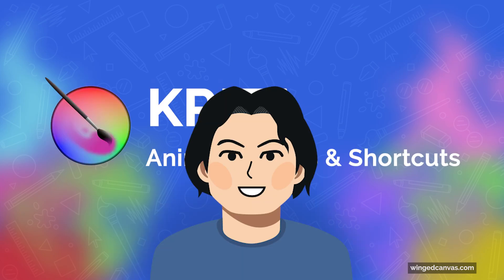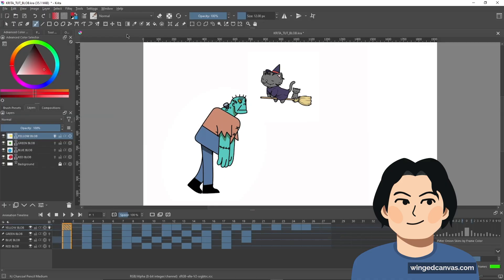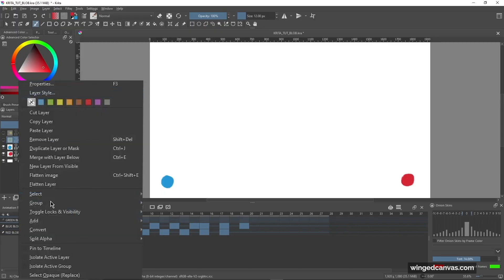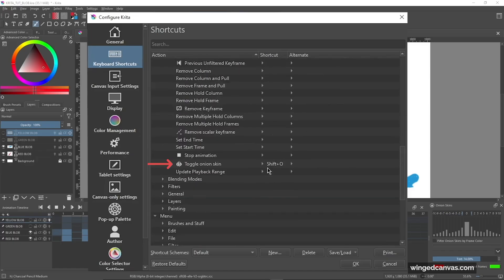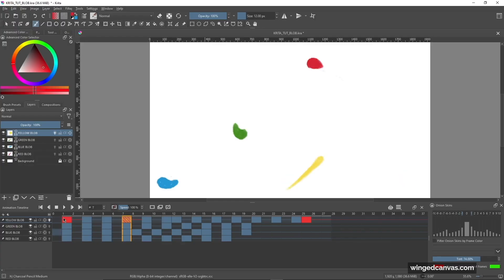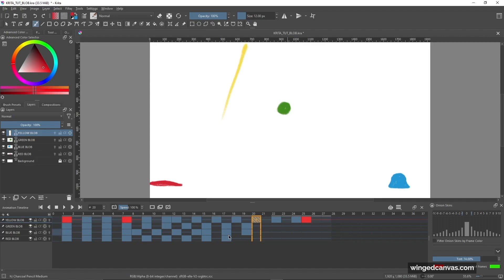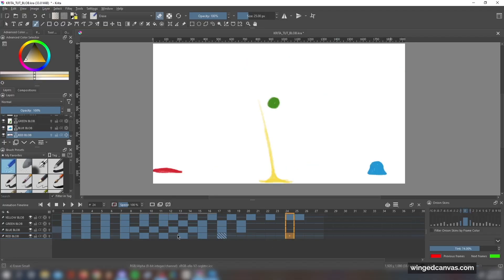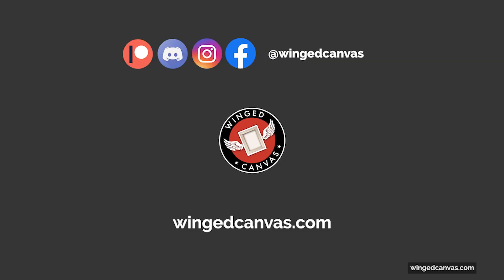How to Speed Up Your Animation Workflow with KRITA (Tips & Shortcuts!)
If you want to speed up your animation workflow and animate faster, this video is for you! Instructor Josh covers useful Krita animation tips including tool shortcuts, layer organization, and key frames! Want more digital art software tutorials? 🤓

🕓 Timestamps:
0:00 - Introduction
0:36 - Organizing layers
1:25 - Pinning layers
2:00 - Adding shortcuts
3:16 - Setting matching key frames
4:00 - Selective playback
4:39 - Onion skin
4:50 - Duplicating key frames